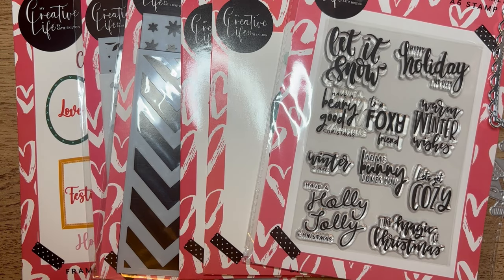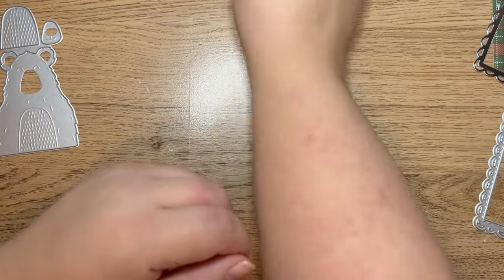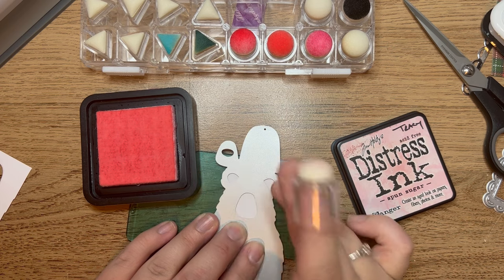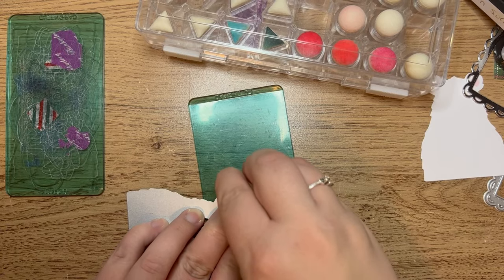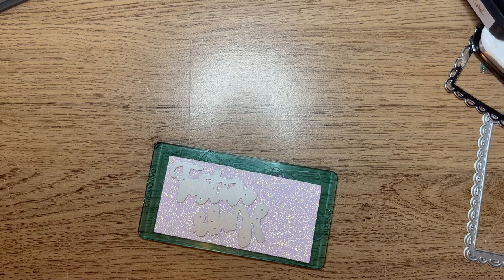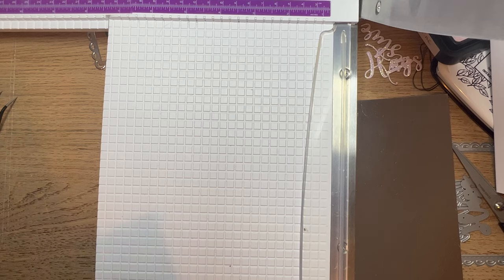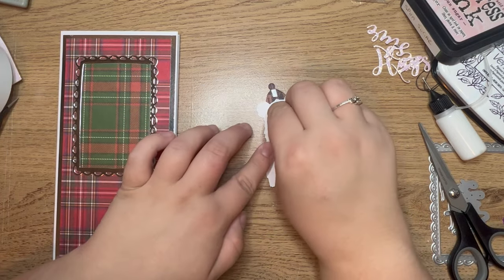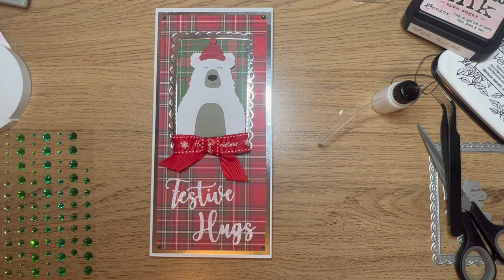Cute Polar Bear Card -@CraftStashcoukTV & Friends YouTube Hop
🕖 CraftStash & Friends YouTube Hop 🕐
Join us for a day of crafting and cardmaking fun as we hop between seven different YouTube channels in the @craftstashcouktv YouTube Hop - Tune in to enjoy amazing crafting tutorials and take advantage of our special offers!

⏰ Schedule & Channels for the Vlog Hop Day! ⏰